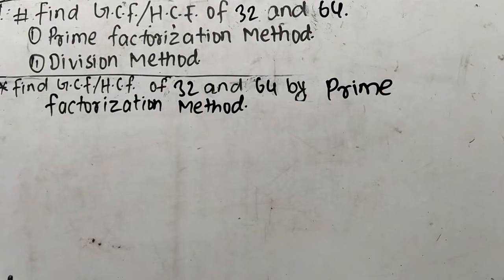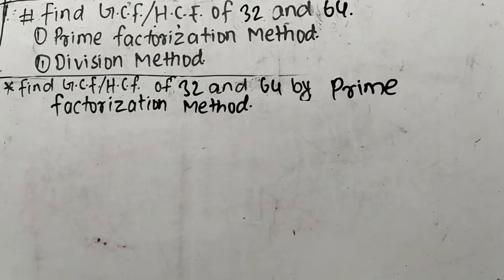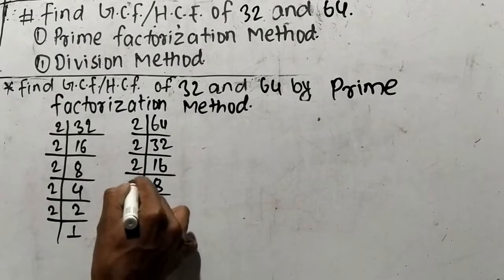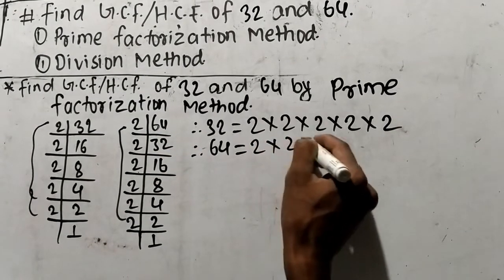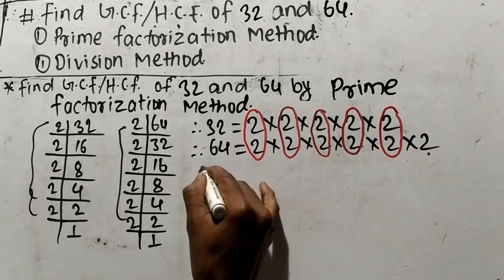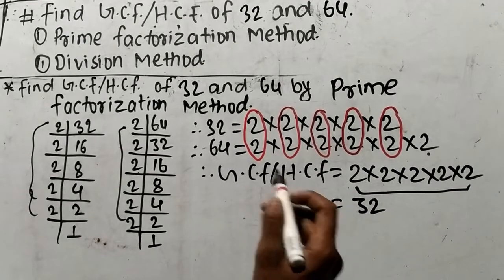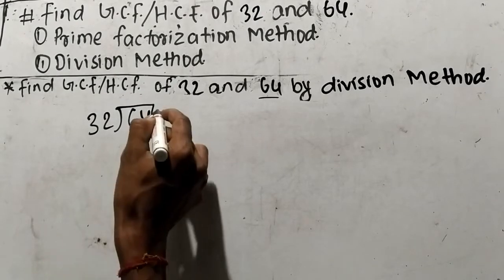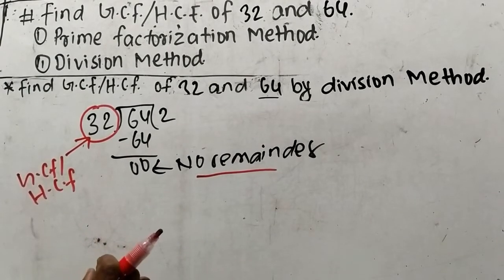HCF/GCF 32 64 l Prime Factorization Method